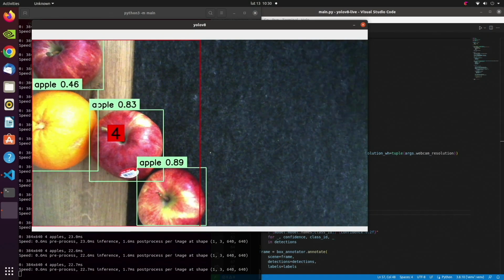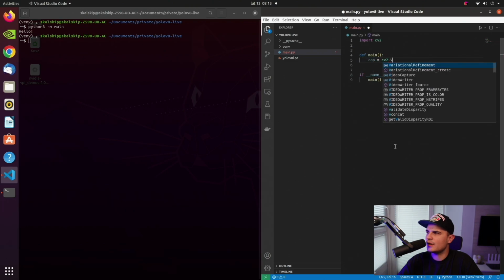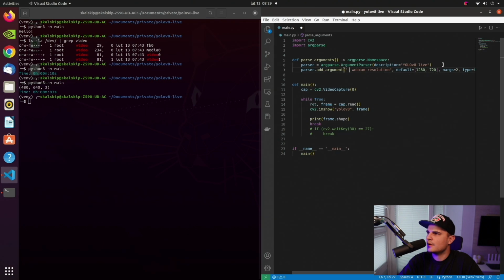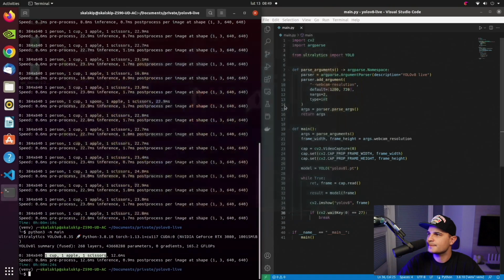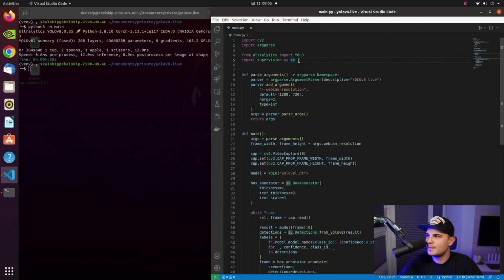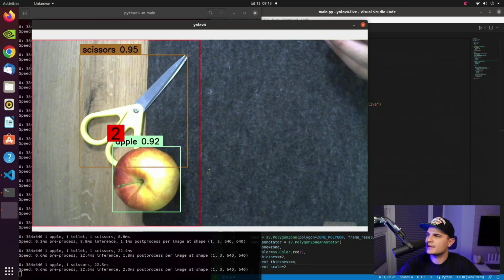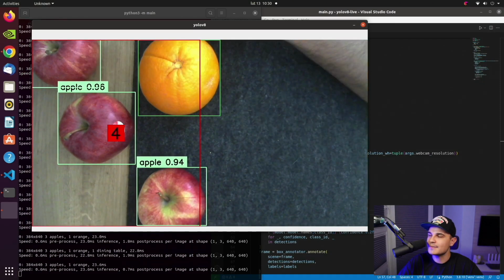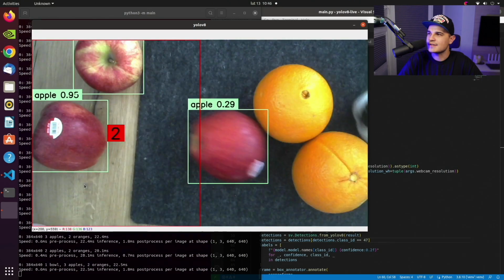YOLOv8 Object Counting in Real-time with Webcam, OpenCV and Supervision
Curious about how to build an application capable of detecting objects on a camera stream in real time? You are in the right place! Together we will learn how to access the webcam using OpenCV, detect objects with YOLOv8, and count them with Supervision.

Chapters:

0:00 Introduction
0:38 Webcam inference with YOLOv8 CLI
02:12 Accessing webcam with OpenCV
07:05 Webcam inference with YOLOv8 SDK
08:25 Drawing bounding boxes
10:05 Using polygon zones to count detections
14:28 Eliminating double detections with agnostic NMS
16:07 Few extra tricks
18:59 Conclusion